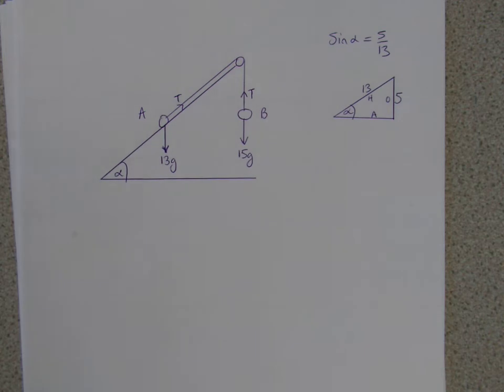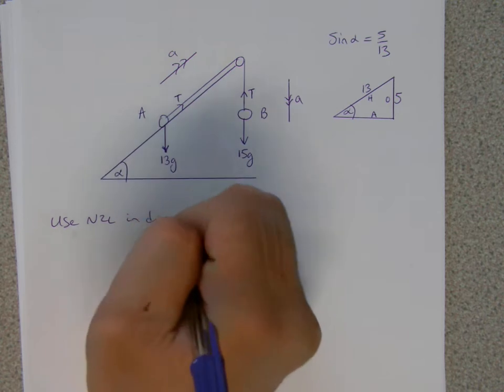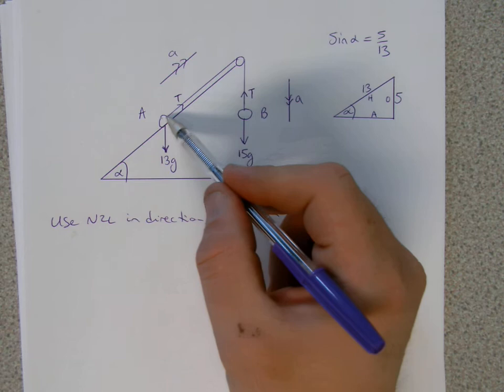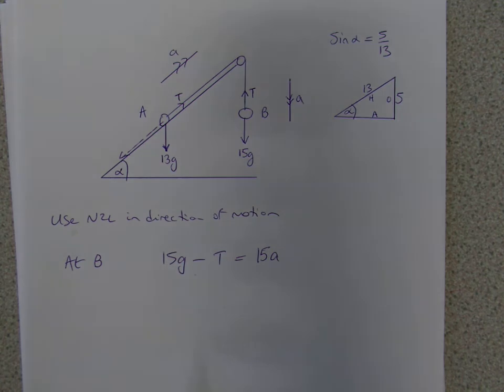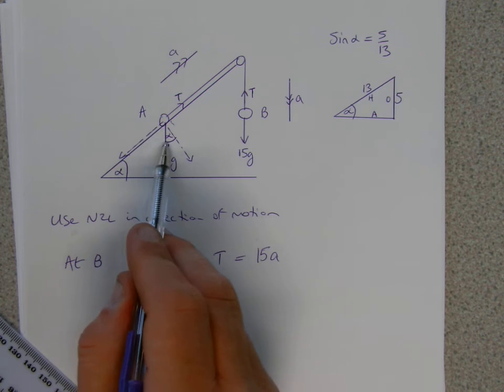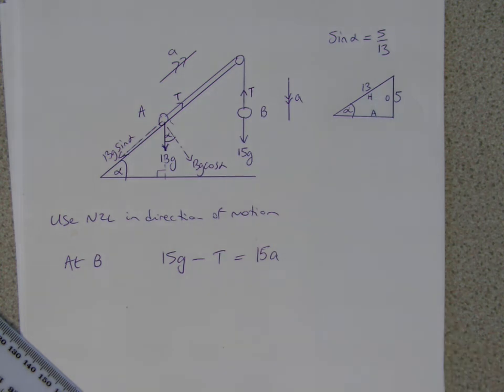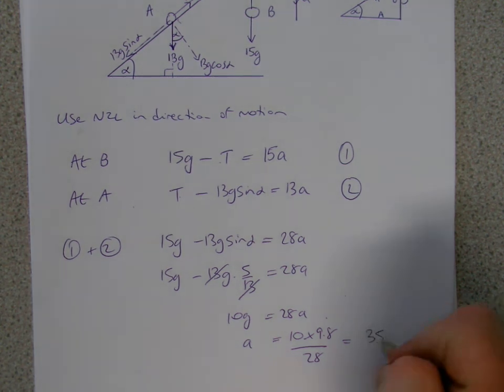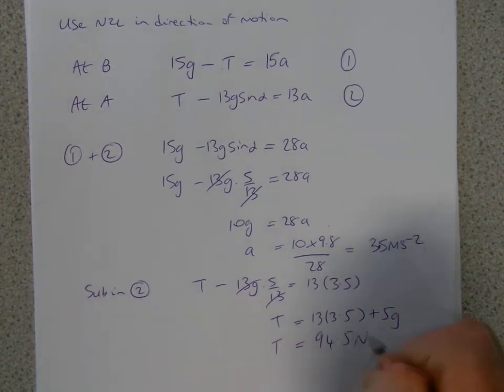Q50 M1 ULTIMATE